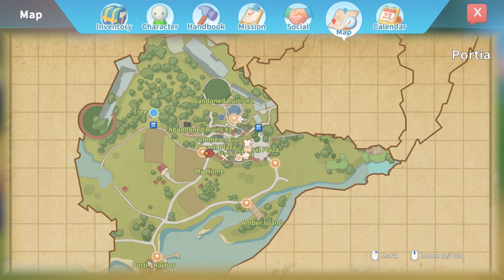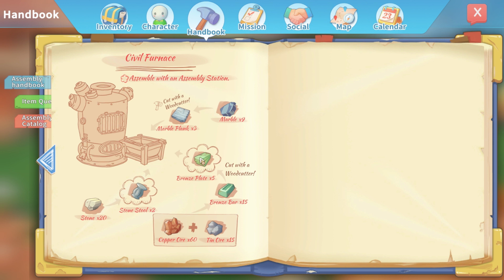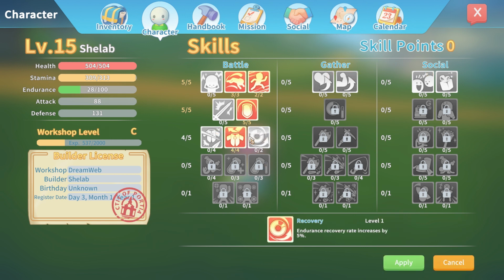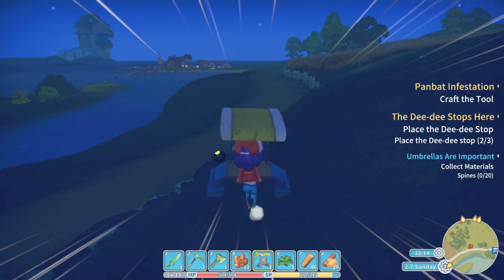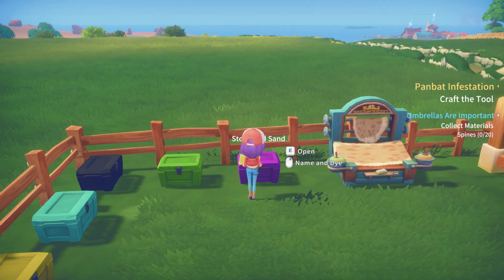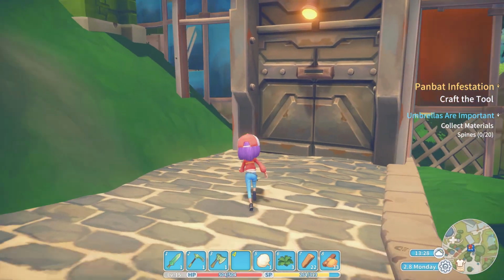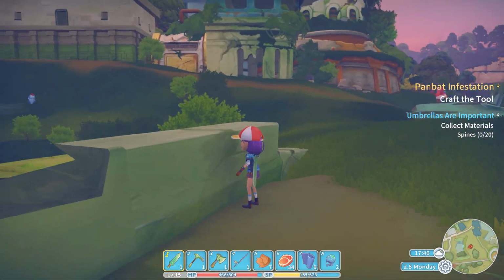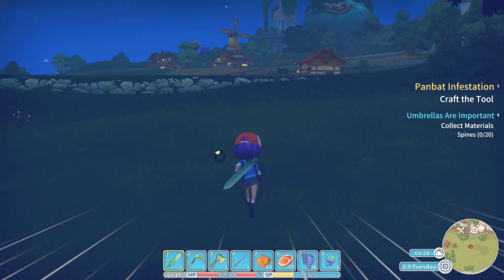Back to Business! - My Time at Portia (Alpha 3.5) – Part 21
Welcome back to My Time at Portia! In this episode we start to explore the content from the brand new patch!

My thanks to Pathea for the free game key

Time for a new start? Then join us as we go to Portia to take over an abandoned workshop and start a new life of mining and building!

From the makers of Planet Explorers, My Time At Portia is a Harvest Moon themed building/social game with plenty of charm and cuteness!